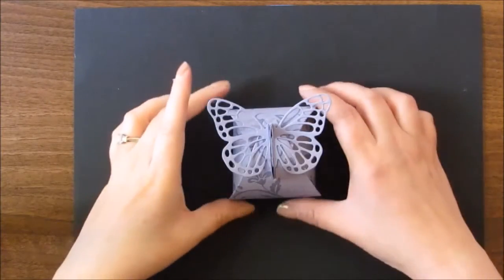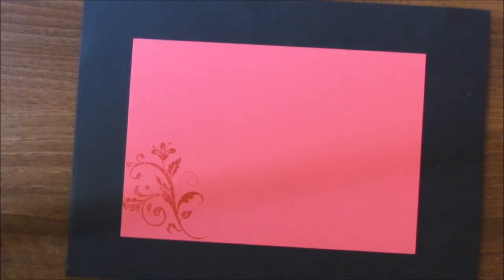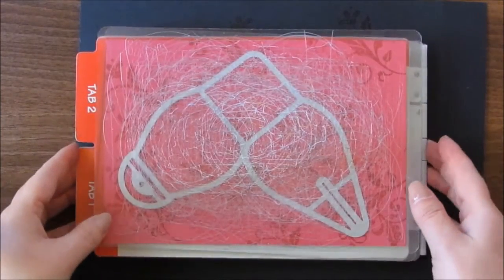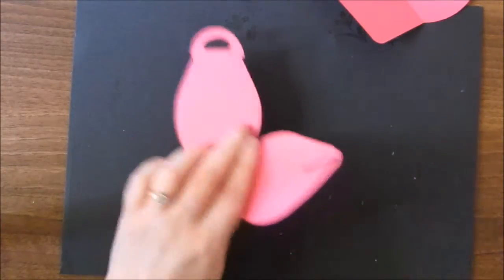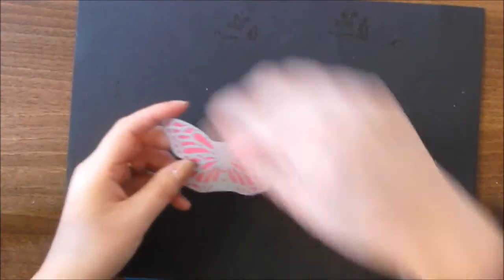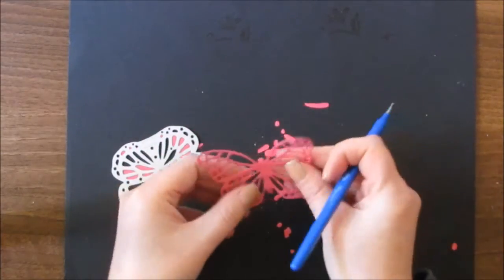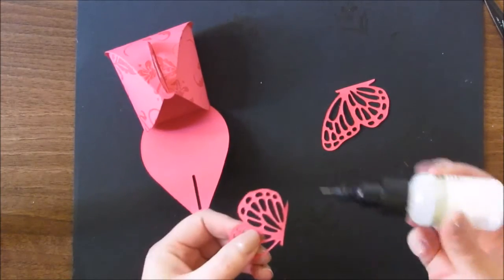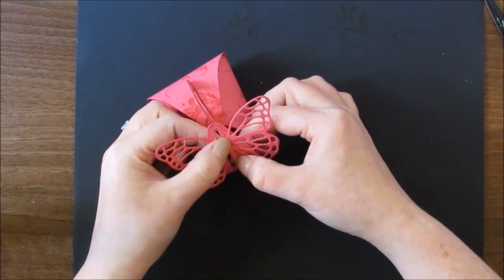Keepsake butterfly box / table favour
Pretty butterfly box, perfect for chocolates or a small gift.